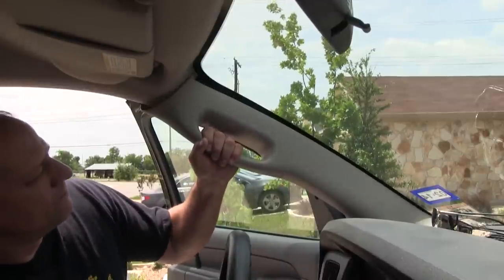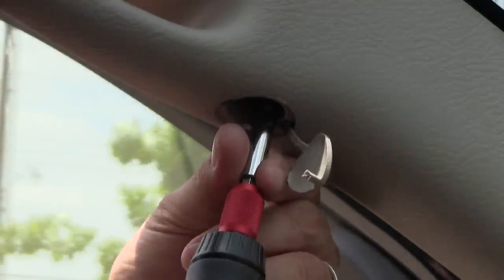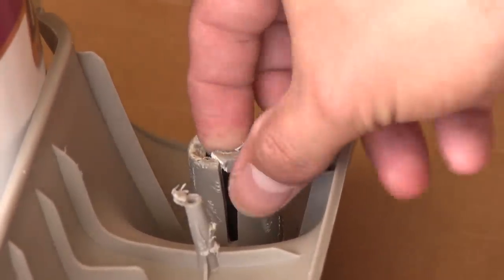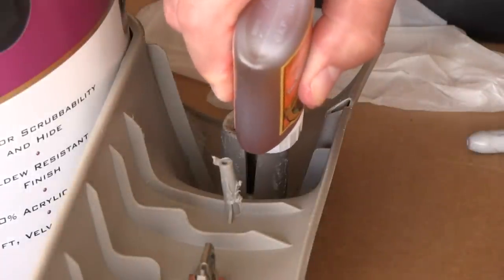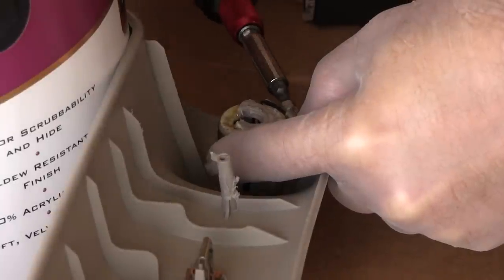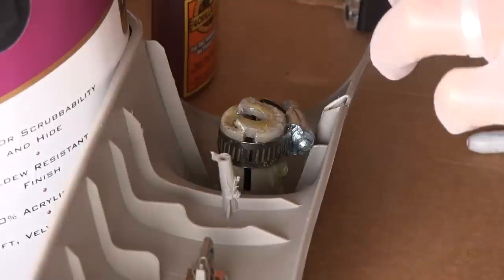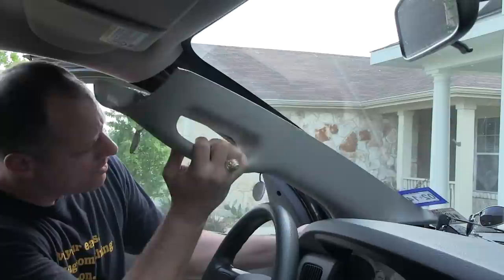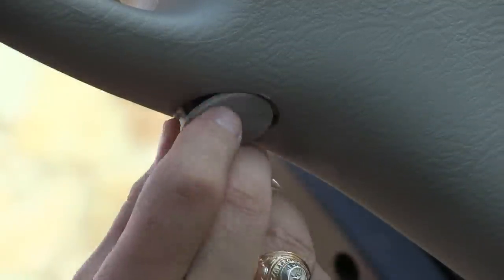Dodge Truck Grab Handle Repair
How to repair a broken grab handle on a 2004 Dodge pickup with common materials that cost less than $10.